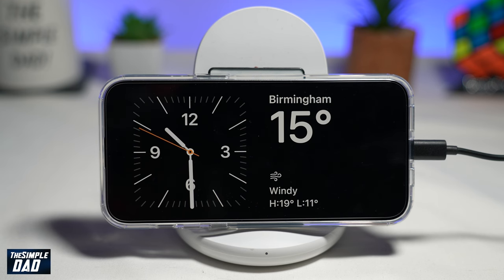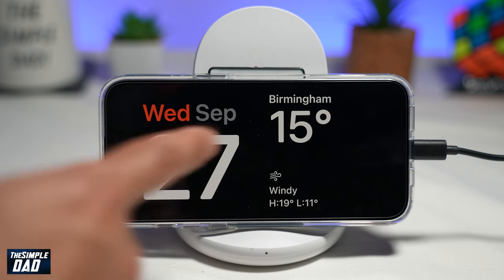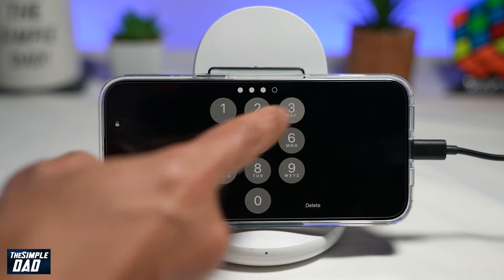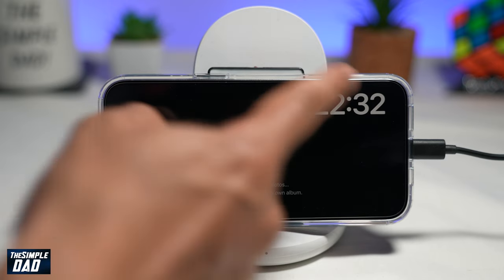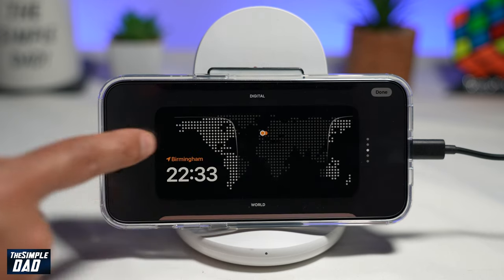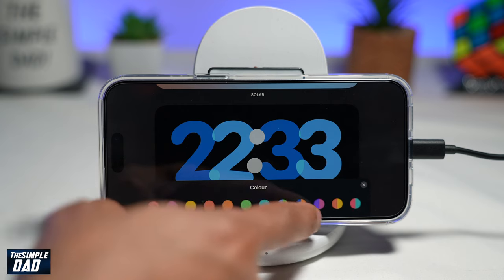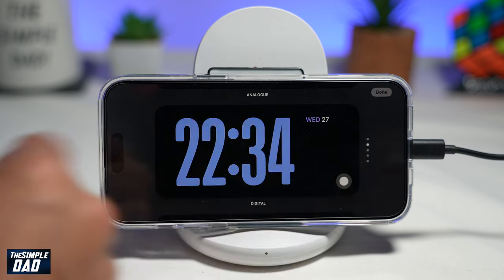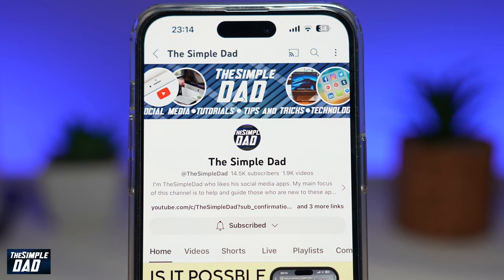How to Edit & Customize Standby Screen on iPhone iOS 17 | Change Standby Clock Color iPhone (2023)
00:00 Intro
00:10 Like or no Like
00:20 How to Edit & Customize Standby Screen on iPhone iOS 17